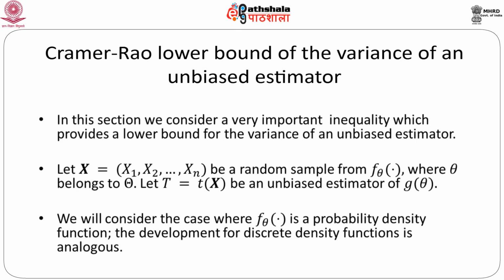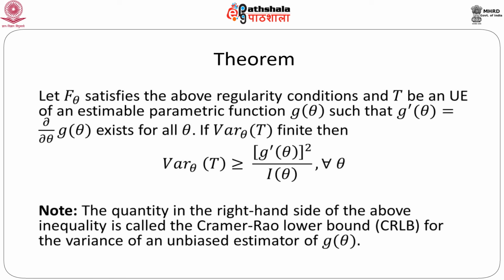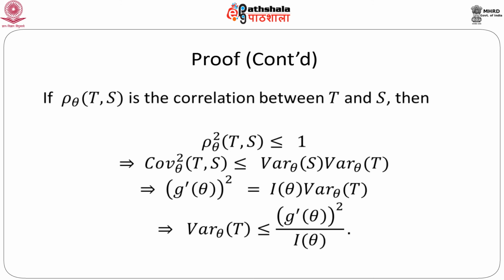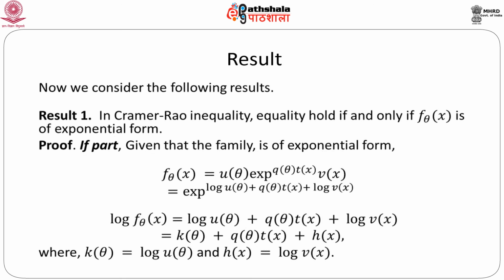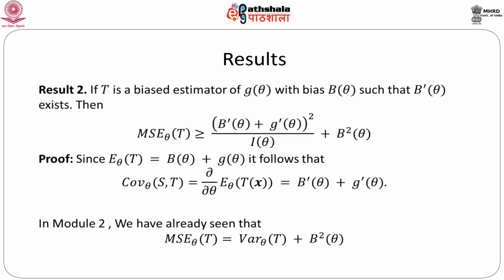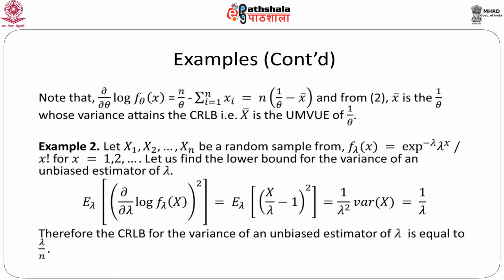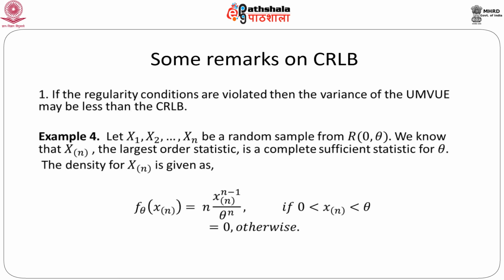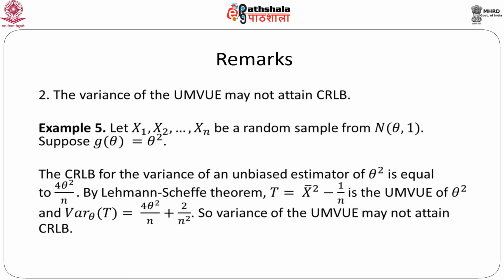Cramer Rao Lower Bound